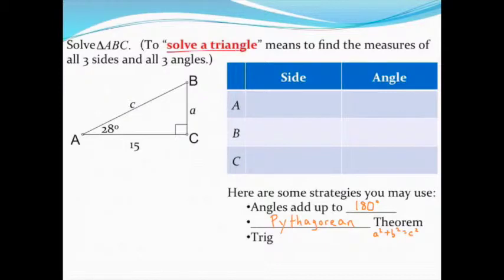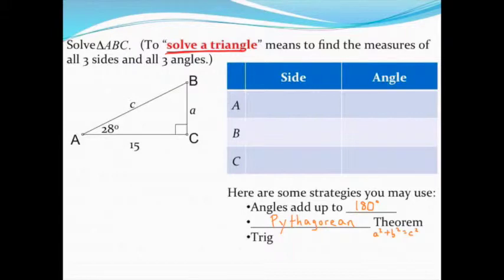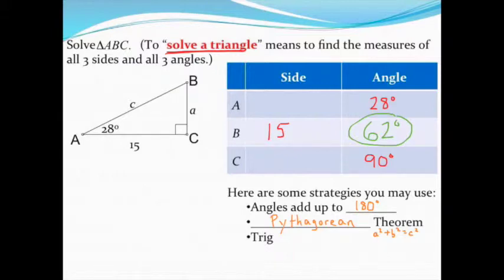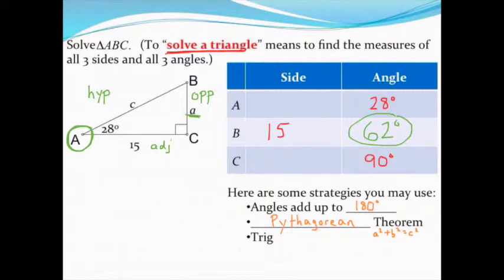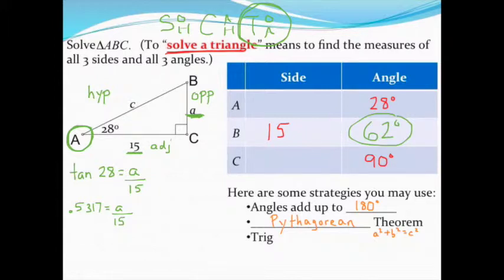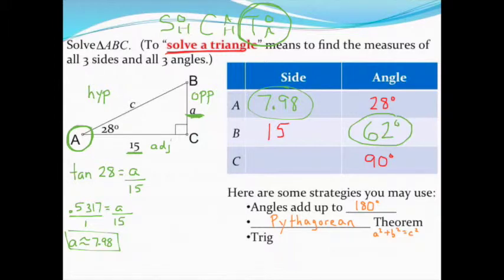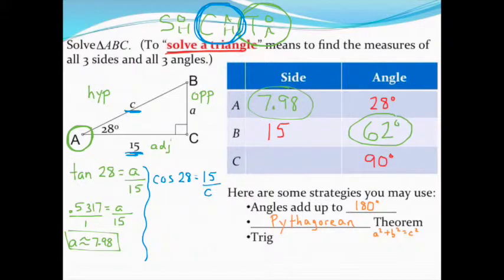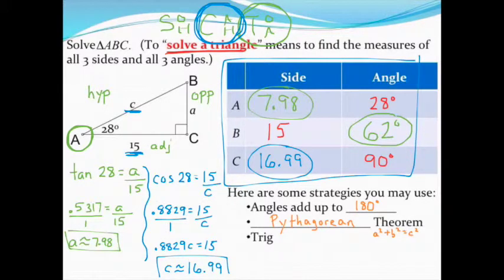Solving a right triangle